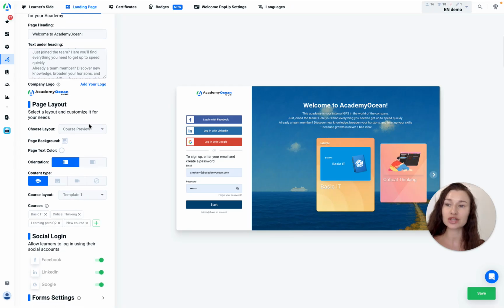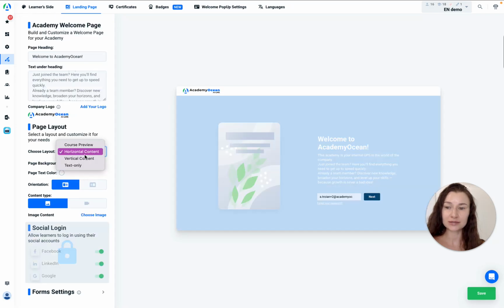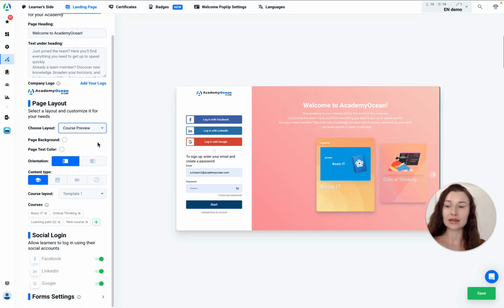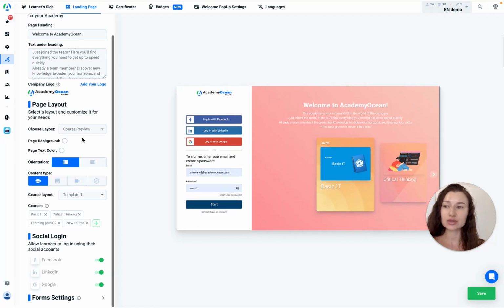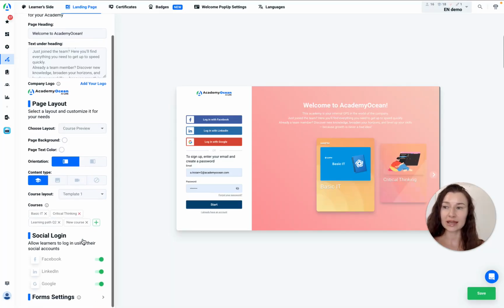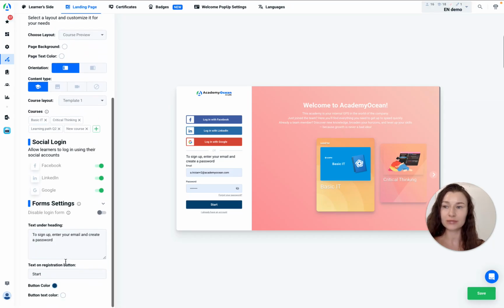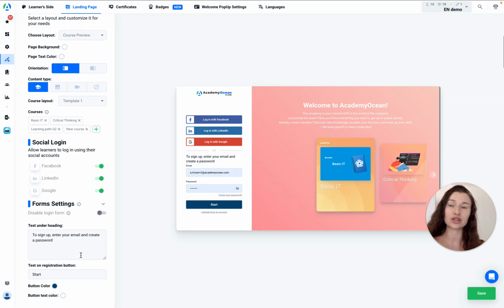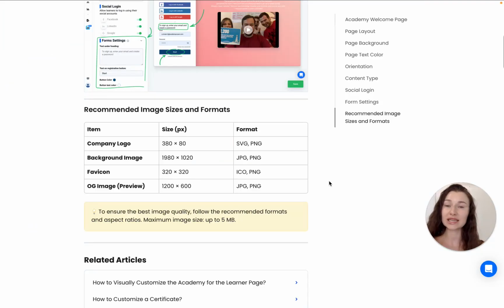How to Set Up the Login Page in AcademyOcean LMS | Tutorial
Learn how to set up and customize the Login Page in AcademyOcean LMS to match your company's branding and create a personalized experience for learners.

You can customize the page title, description, and logo, choose from different layouts, add content, customize colors and backgrounds, and configure the learner login form.

In this video, you'll learn how to:

— add a custom title, description, and company logo;
— choose and customize a Login Page layout;
— change the background color or add a custom background image;
— customize text color and positioning;
— display courses, images, or videos on the Login Page;
— enable Facebook, LinkedIn, or Google login for public academies;
— customize the login and registration form;
— change the button text, button color, and text color.